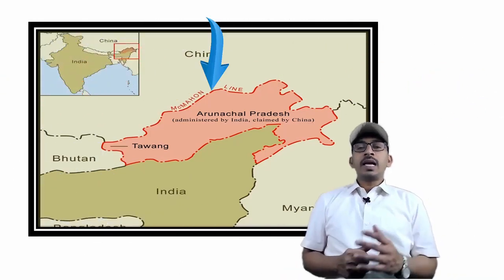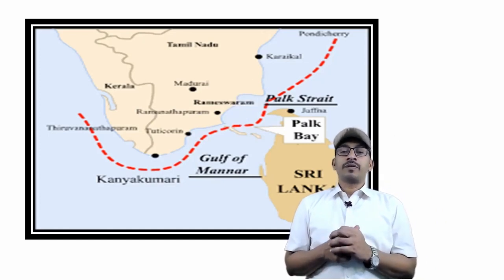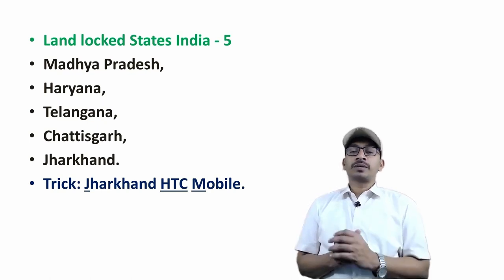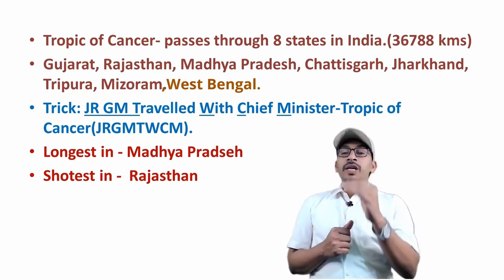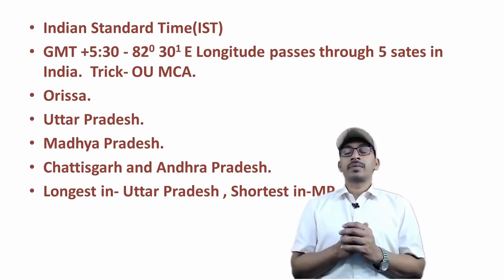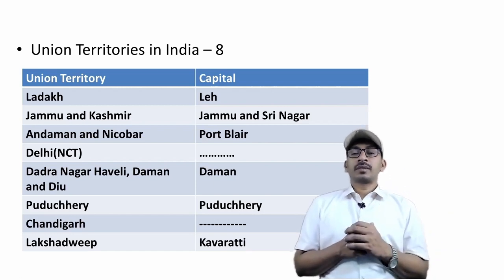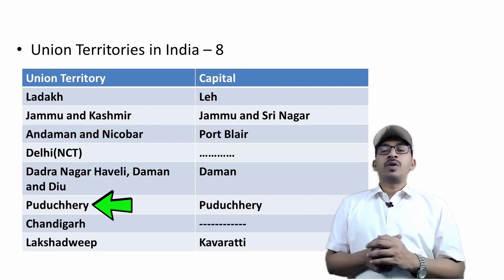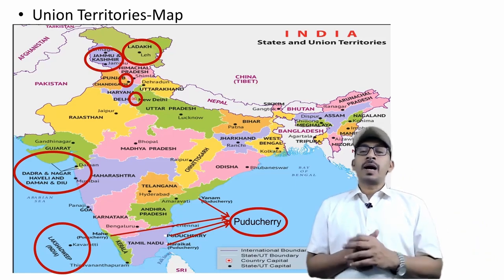India's Geography Exploring Its Size and Location Part 2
In the second part of our series on India's geography, we continue to explore the nation's size and location, diving deeper into its diverse states, regions, and topographical features. Discover how India's geography shapes its culture, climate, and economic activities. Gain insights into the geographical significance of different regions within India and their roles in the country's overall landscape.